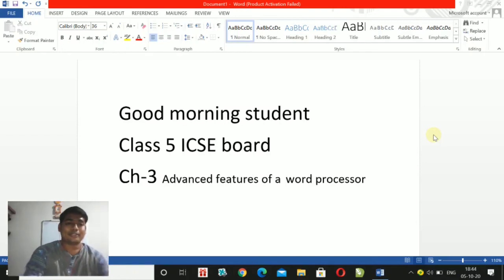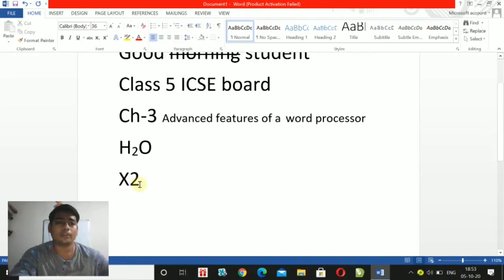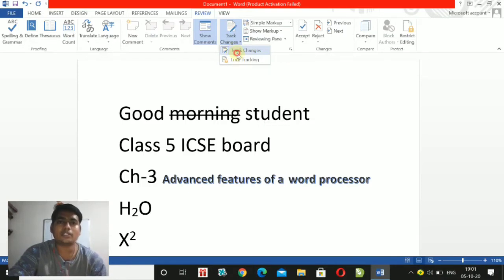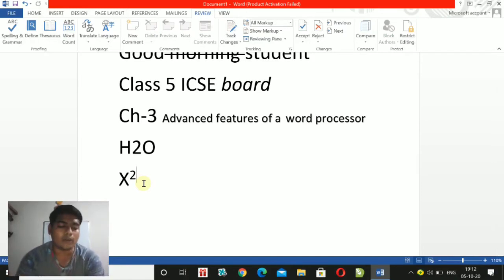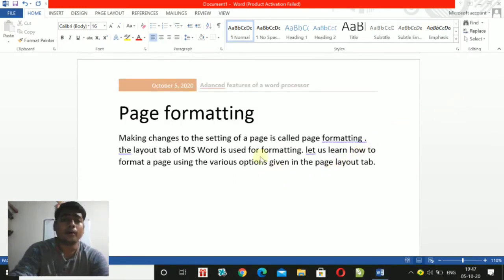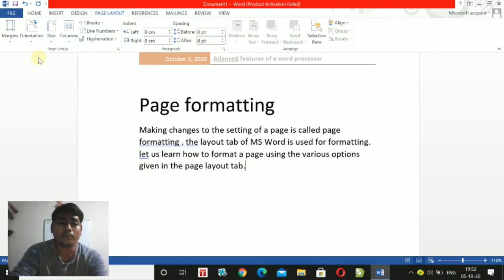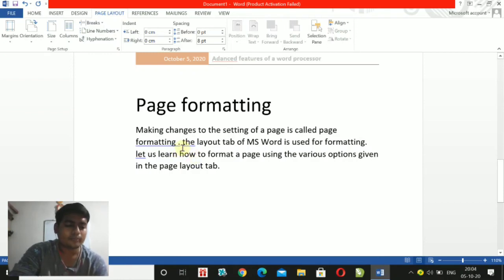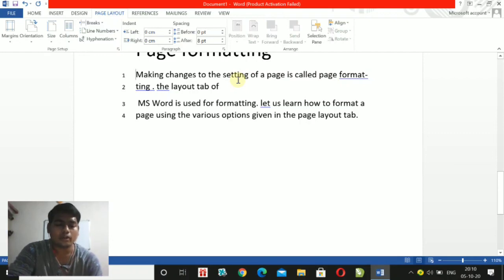Class 5 ch 3 Advance features of a word processor part 1